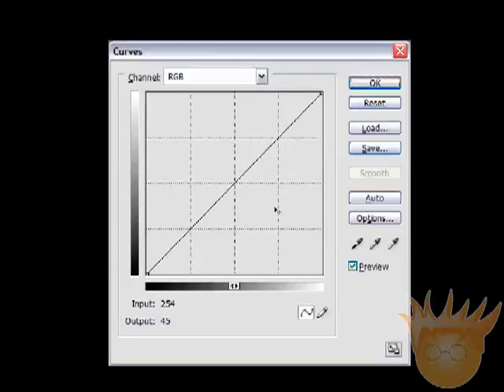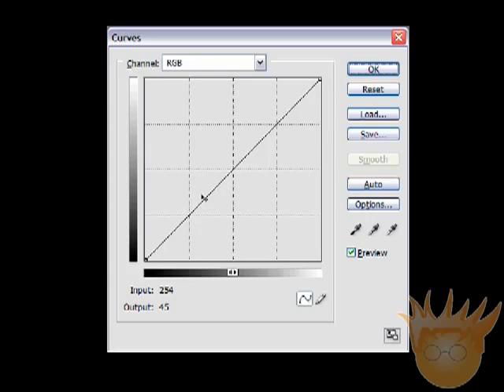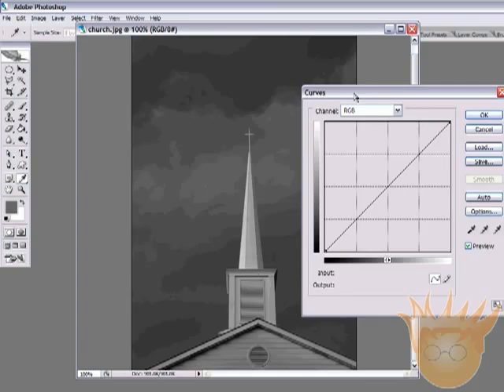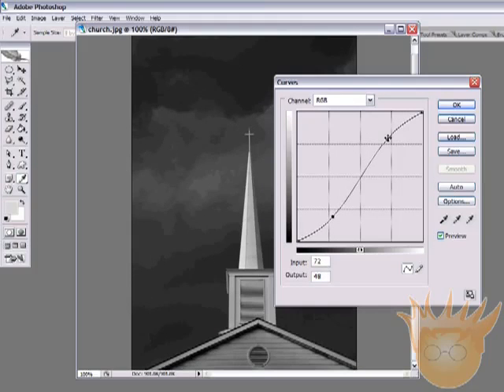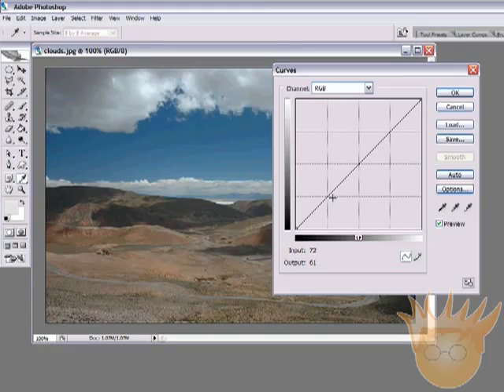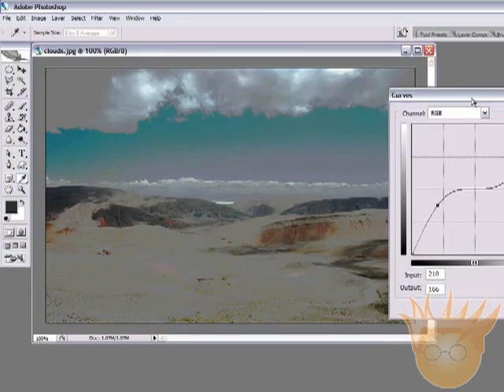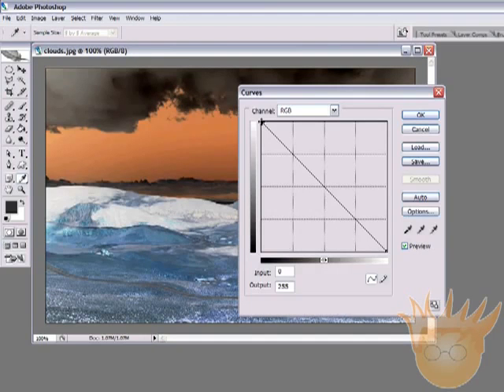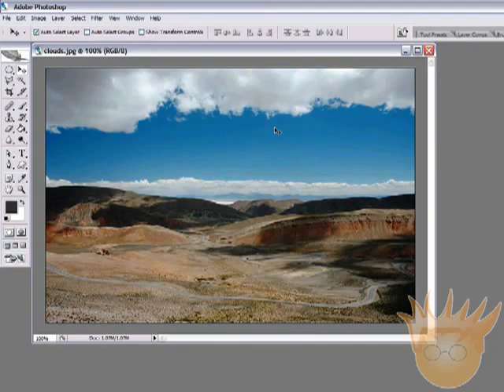Photoshop Tutorial Learn the Power of Curves!